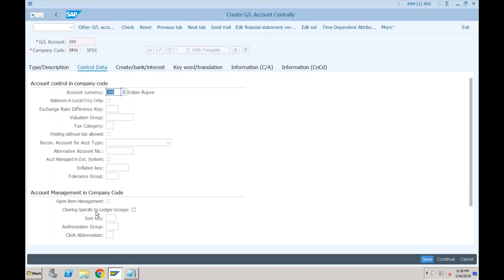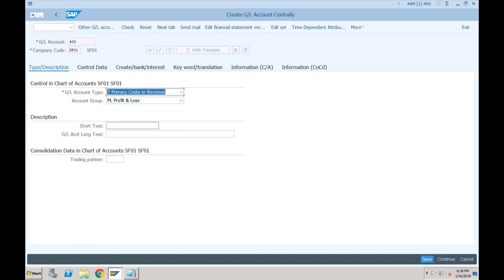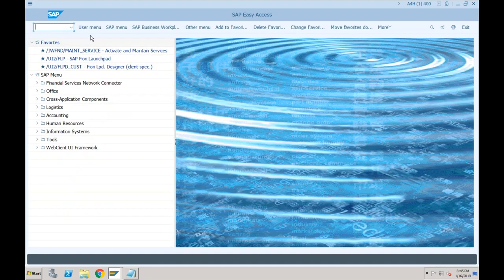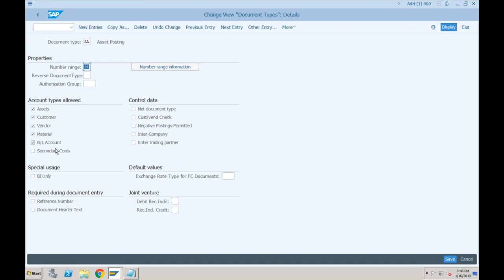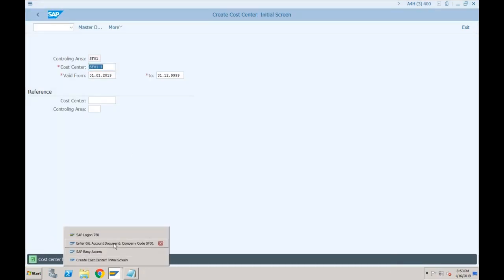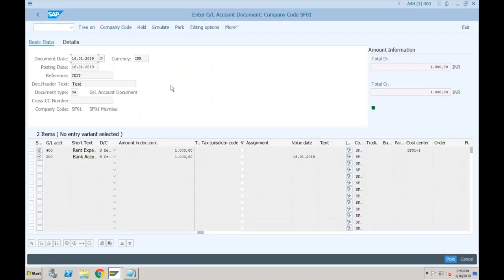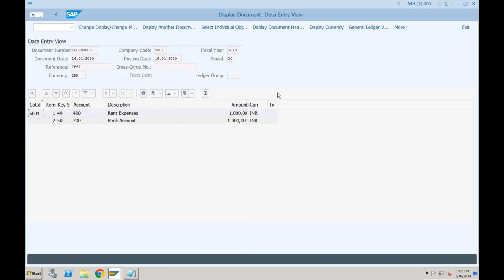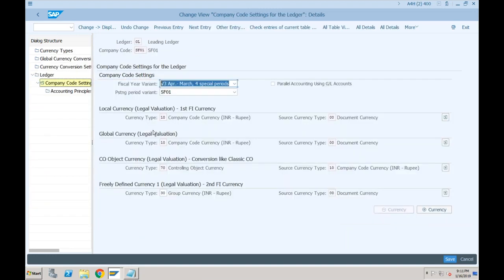21 S4 HANA FINANCE LEDGERS 2nd Part